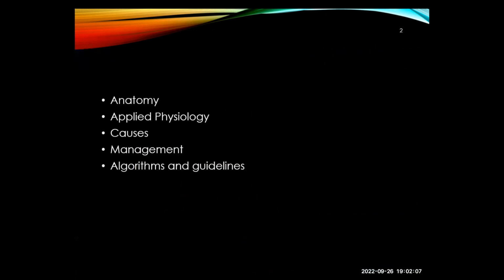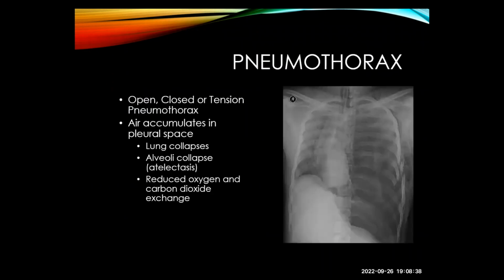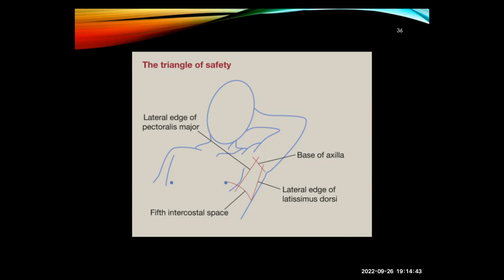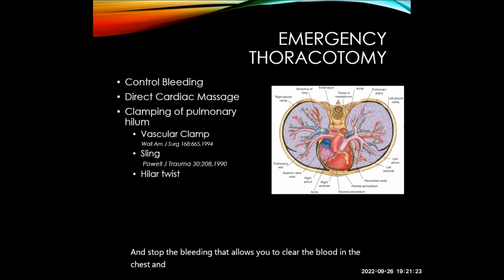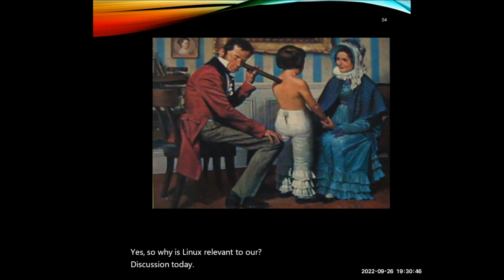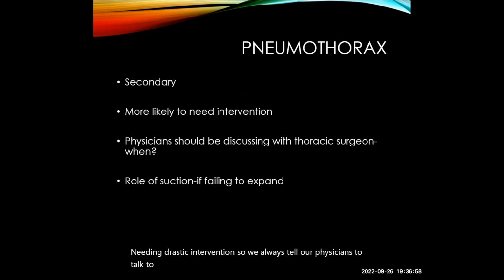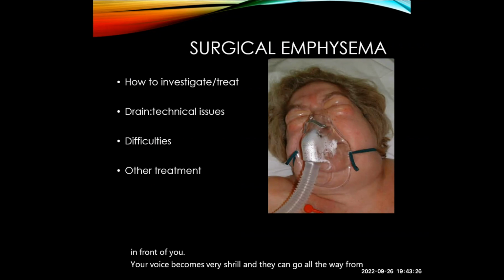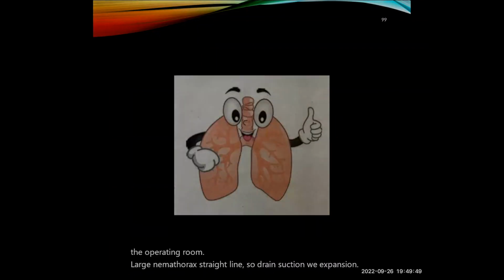SCTS Foundation Doctor Academy | Session 10: Haemothorax & Pneumothorax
This is a national cardiothoracic teaching programme brought to you by Dr Hanad Ahmed on behalf of the Society for Cardiothoracic Surgery in Great Britain and Ireland (SCTS) Education and Trainee Committees. It is the first centralised teaching programme specifically targeting foundation doctors. We hope this programme provides you with an insight into the specialty and a grounding in many of the core disease processes and their management at foundation and core training level.

Session 10 covers Haemothorax & Pneumothorax with our guest speaker Mr Sridhar Rathinam, a, Consultant Thoracic Surgeon at University Hospitals Leicester.

00:00 Introduction
02:49 Anatomy of the Thorax
04:25 History of Thoracic Trauma
05:18 Mechanism of Injury
07:19 Classification of Chest Injury
09:39 Early Management
11:53 Investigations
12:31 Interventions
18:30 Indications for Surgery
23:08 Damage Control & Definitive Steps
26:28 Pneumothorax
45:56 Close